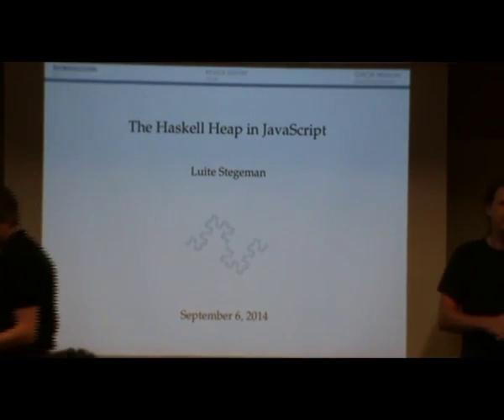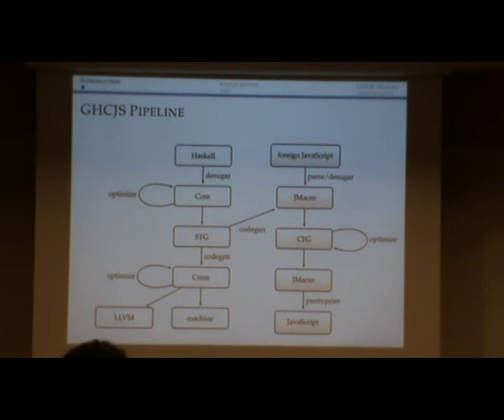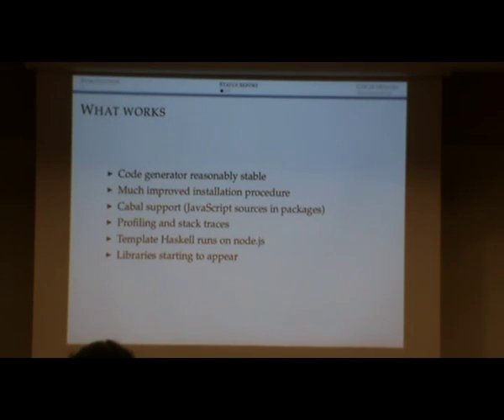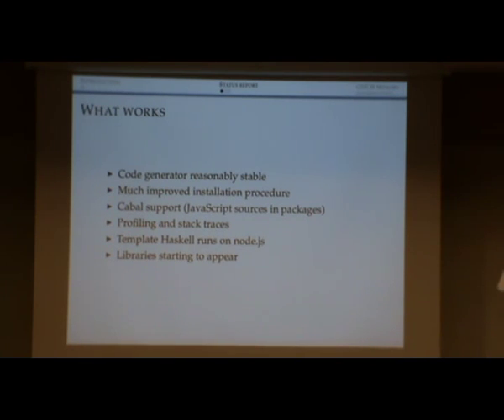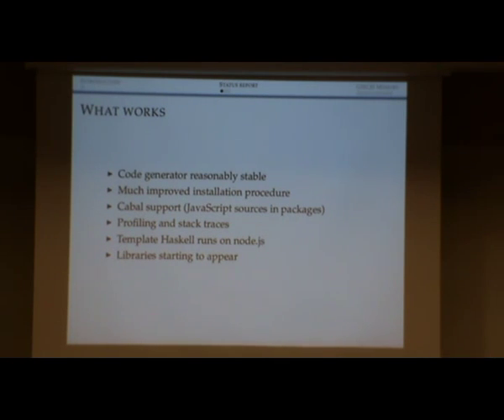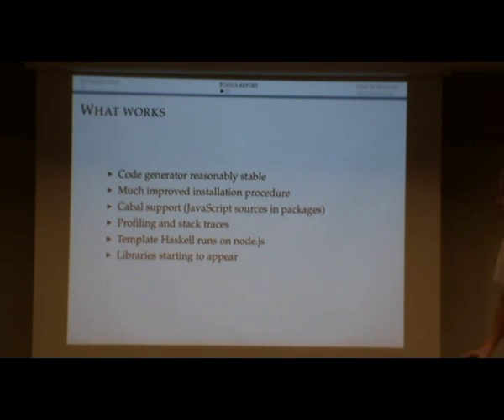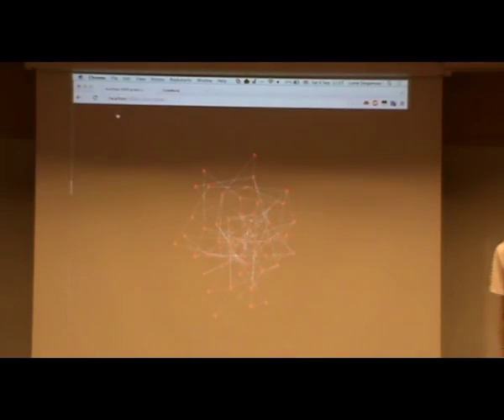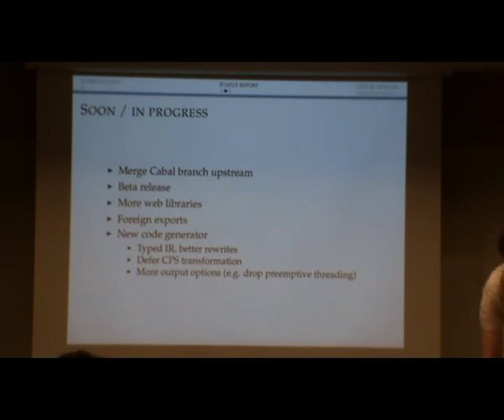HIW 2014: Managing a Haskell heap in Javascript